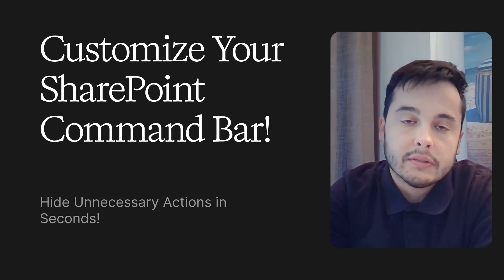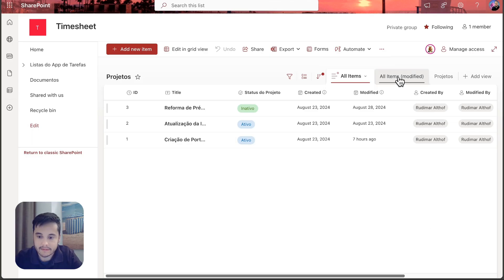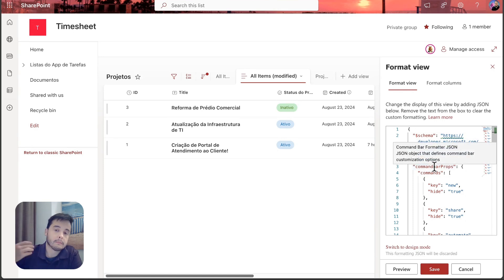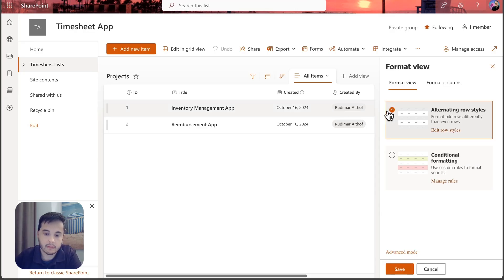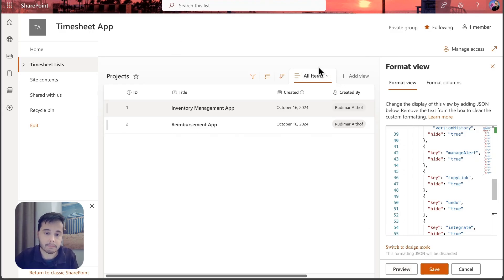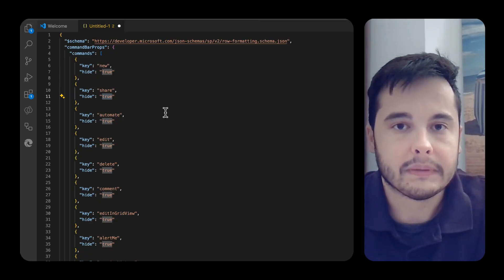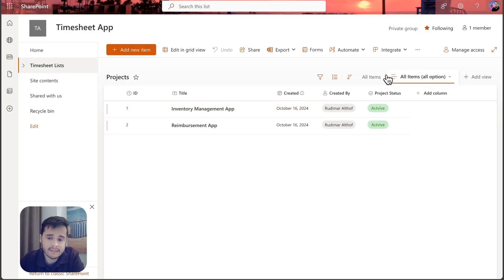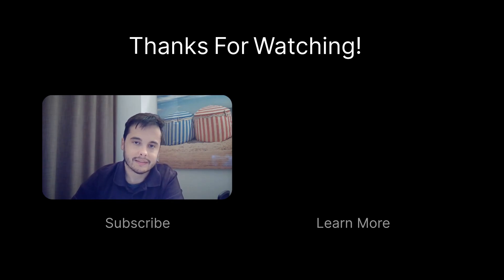SharePoint Lists: How to Hide Action Buttons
Streamlining SharePoint: Hide Unnecessary Comment Bar Actions with JSON

In this video, learn how to customize and clean up your SharePoint comment bar by hiding unnecessary actions using simple JSON snippets. Follow along as we show you how to streamline your SharePoint list views to make them more user-friendly. We explore the default action view, demonstrate the modification process, and provide a step-by-step guide to implement the changes using the view formatting options. Additionally, find out how to selectively display certain actions and manage user access to different views.

00:00 Introduction and Overview
00:20 Understanding Default SharePoint Lists
01:10 Modifying the SharePoint View
01:46 Implementing JSON Customization
03:14 Advanced Configuration Options
05:08 Final Thoughts and Next Steps